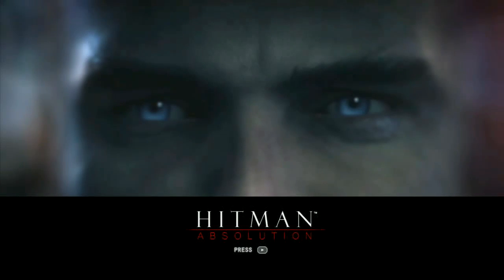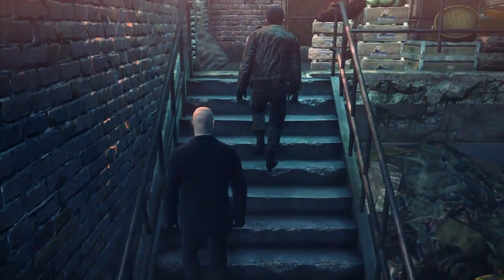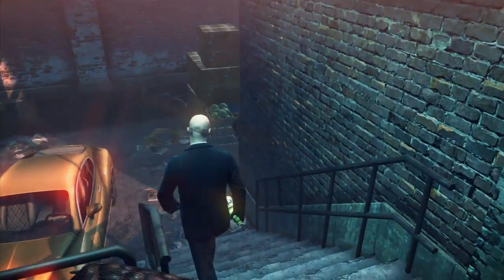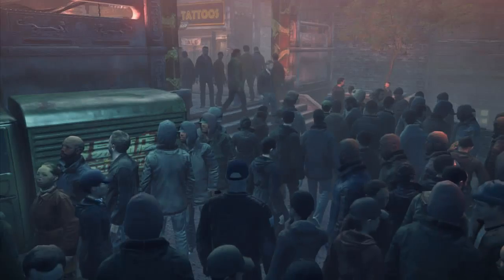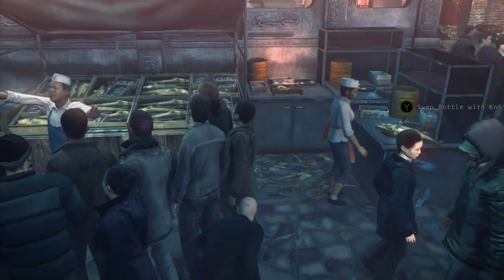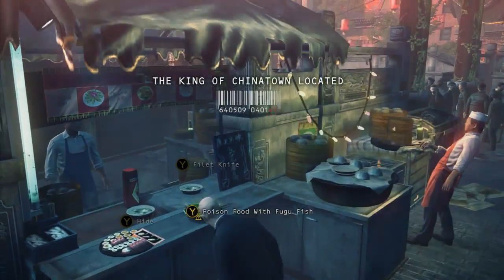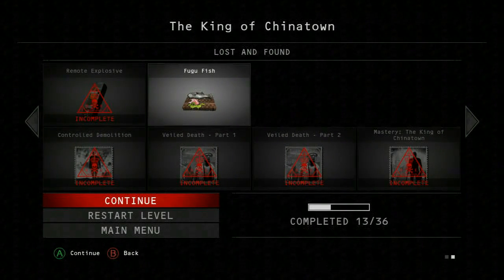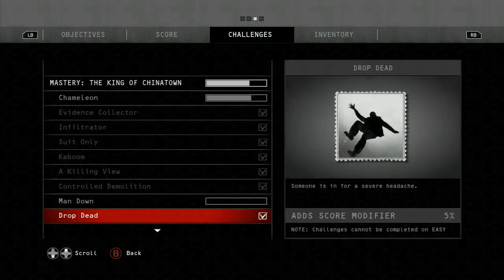Hitman Absolution - King of Chinatown - Part 2 - Purist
0:25 - Kaboom, Controlled Demolition
2:28 - A Killing View, Two For The Price of One
3:54 - Evidence Collector, Clean Sweep, Hot Coffee, Master Poisoner (2 of 3)
6:10 - Let's Do Lunch, Master Poisoner (3 of 3)
8:12 - Drop Dead
8:40 - Man Down
9:04 - Cameleon